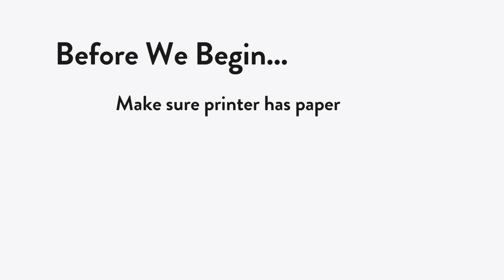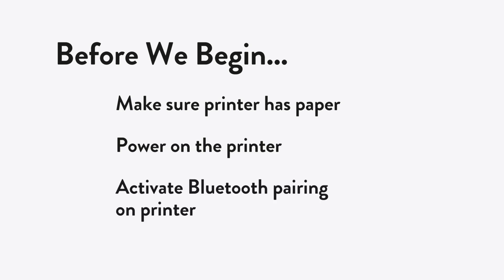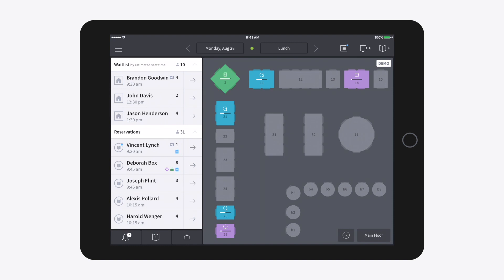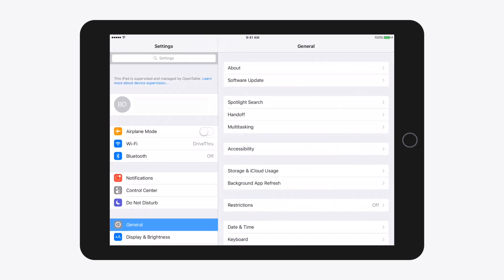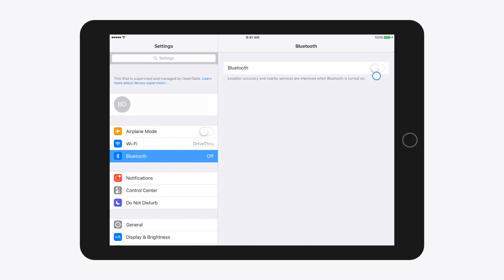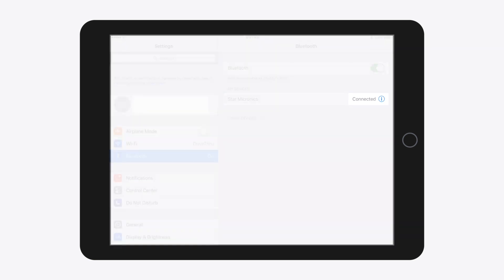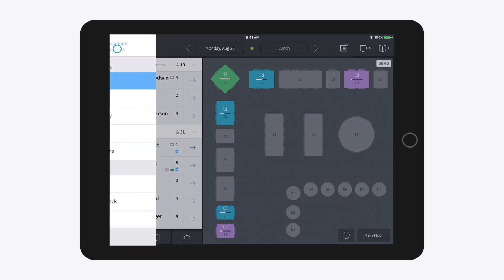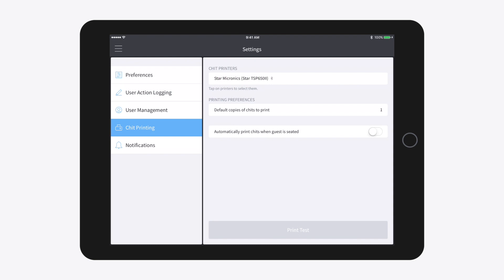Pairing A Bluetooth Chit Printer With GuestCenter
Learn how to pair your chit printer with your iPad to use with GuestCenter.